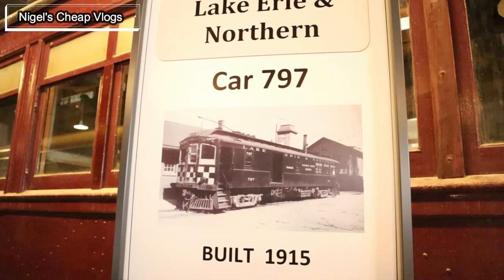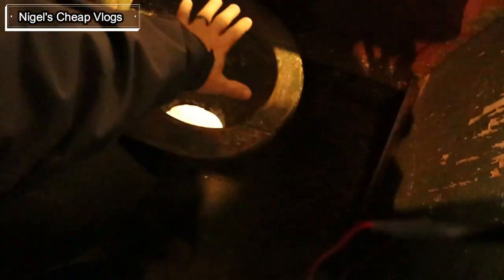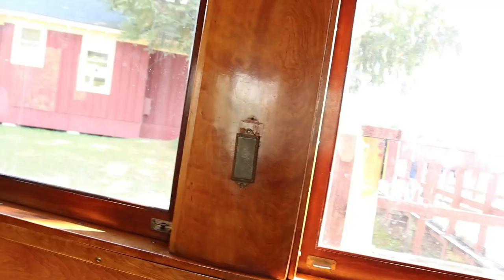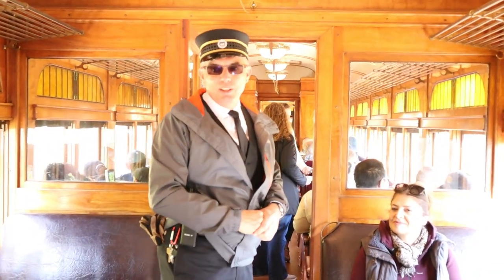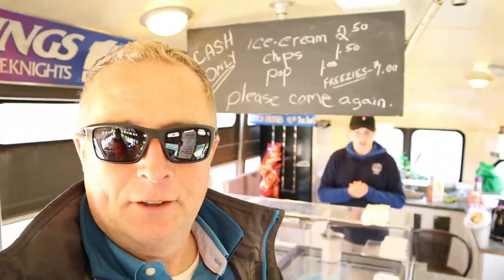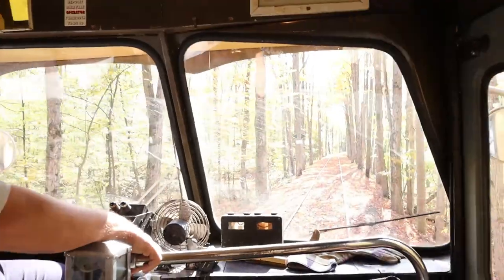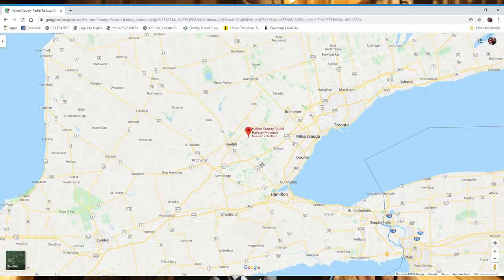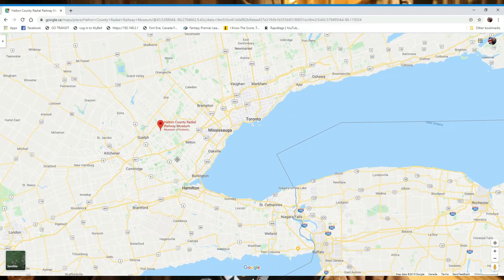Halton County Radial Railway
Who doesn't love an old Train, Tram or Streetcar? Well this hidden place in the middle of Southern Ontario is a Gem in the Countryside.
Lots of Streetcars with several of them operating along the 2km of track running through the Woods.
Join me as i go explore some vintage trams.